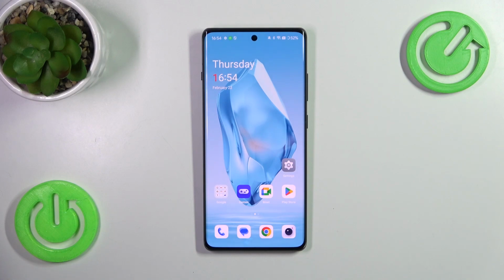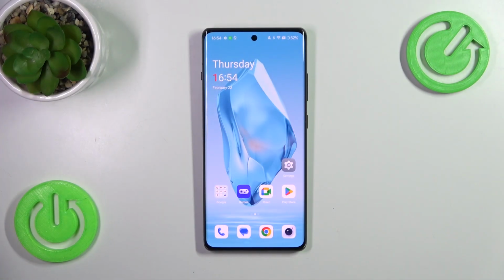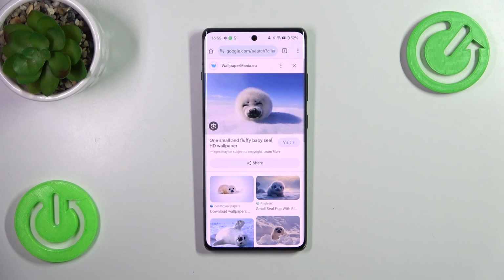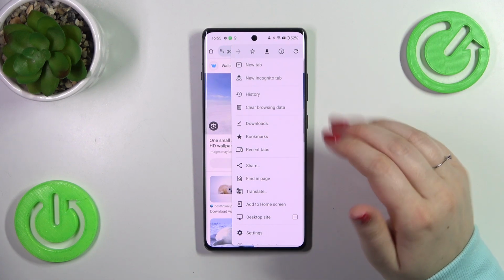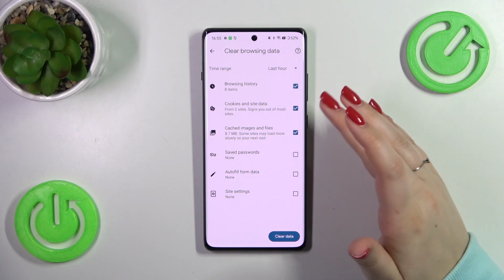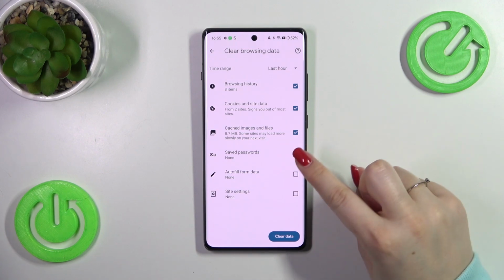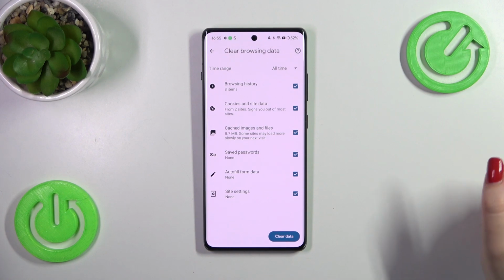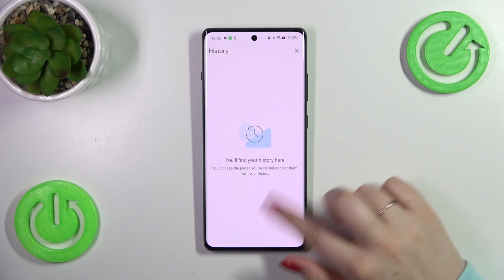How to Clear Browsing Data on OnePlus 12R - History, Cache & Cookies, Saved Credentials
In this tutorial, discover how to clear browsing data on your OnePlus 12R smartphone effortlessly. Whether you're looking to free up storage space, protect your privacy, or troubleshoot browsing issues, clearing your browser's cache, cookies, and history is essential. Follow along as we walk you through the simple steps to clear browsing data on popular browsers like Chrome and Firefox. Keep your device running smoothly and your browsing experience optimized with this easy-to-follow guide. Watch now and take control of your browsing data on the OnePlus 12R!

How to clear browsing & search history on OnePlus 12R? How to delete the browser cache and cookies on the OnePlus 12R? How to forget saved credentials in the browser on the OnePlus 12R?